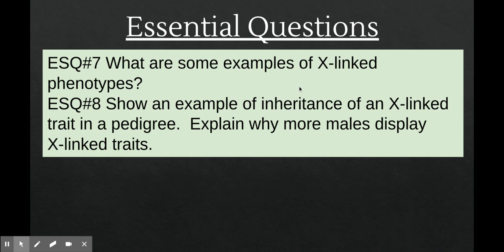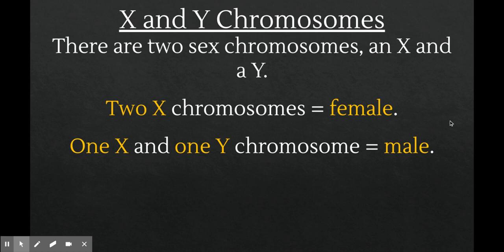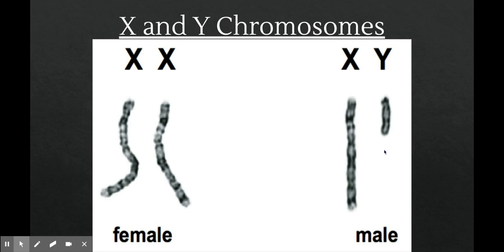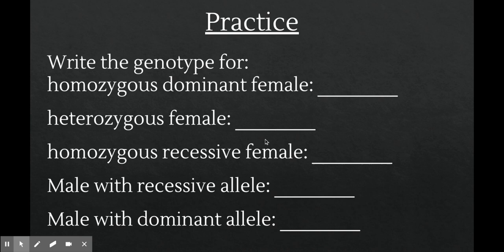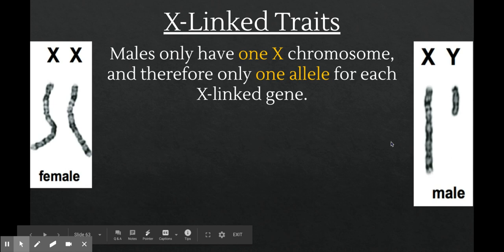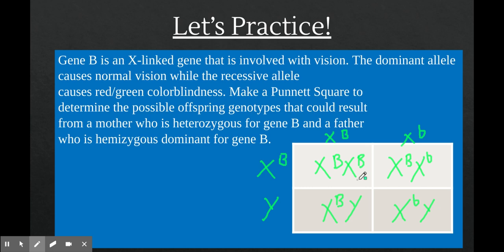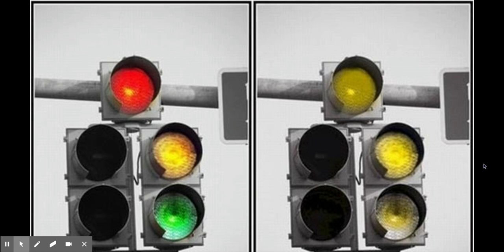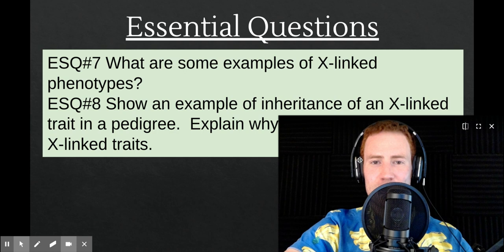7.4 Lecture - Biology B - Beyond Dominance: X-Linked Traits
This video discusses X-linked traits, as well as how to perform Punnett squares and pedigrees with X-linked traits.